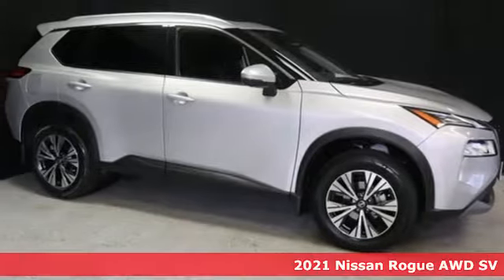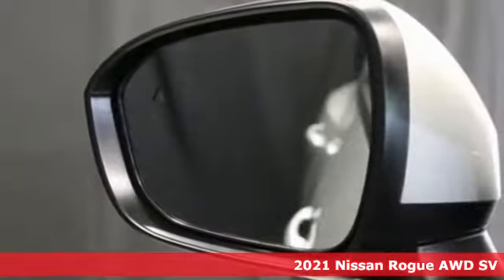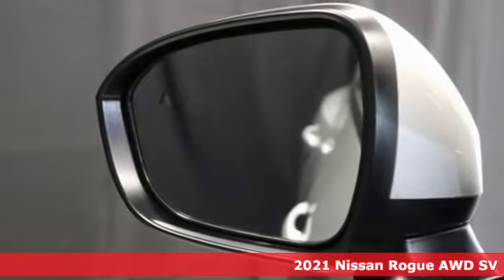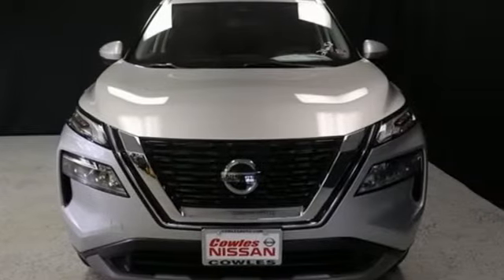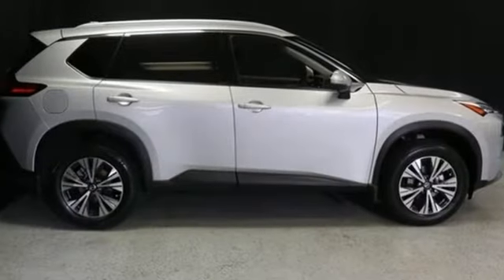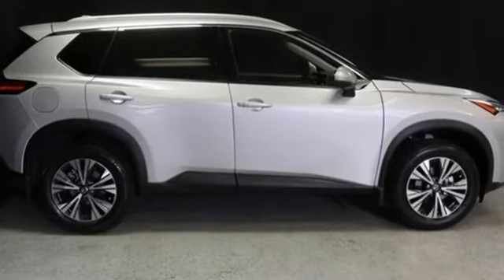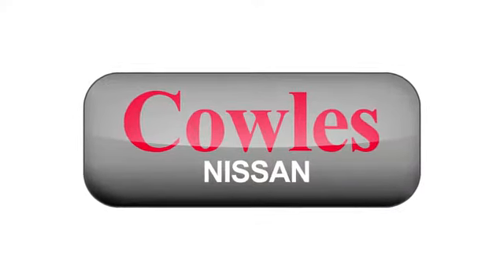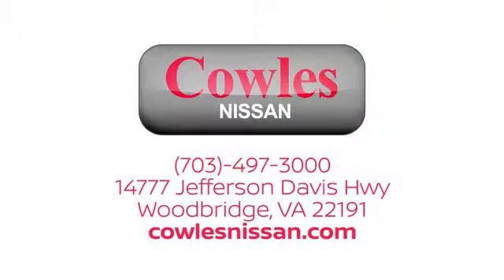New 2021 Nissan Rogue Washington DC VA Woodbridge, VA #210058 - SOLD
Year: 2021
Make: Nissan
Model: Rogue
Trim: SV
Engine: 2.5L I4 DOHC 16V
Transmission: CVT with Xtronic
Color: Silver
Interior: Charcoal
Stock #: 210058
VIN: JN8AT3BB8MW209117

Address:
14777 Jefferson David Hwy